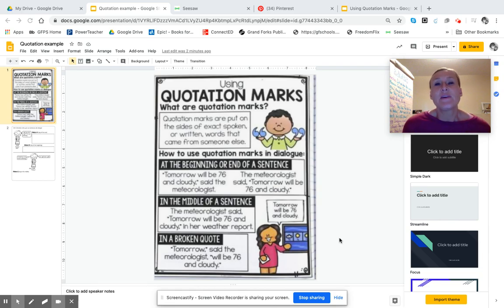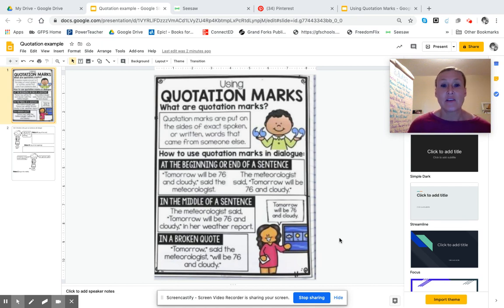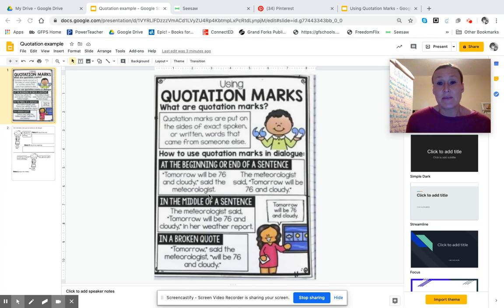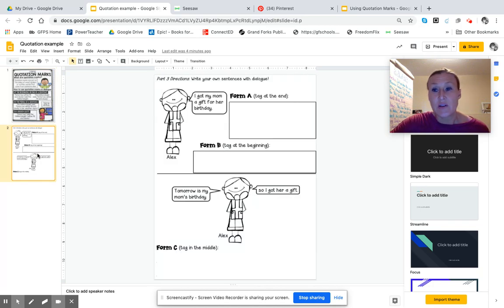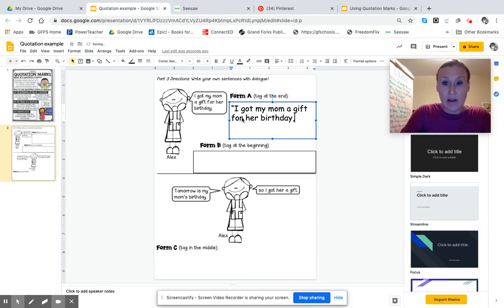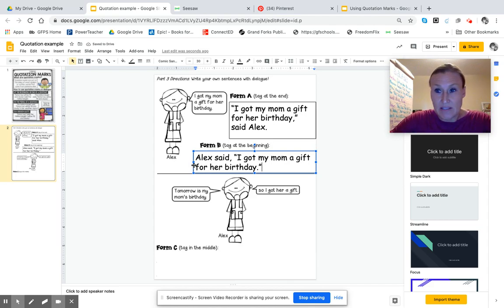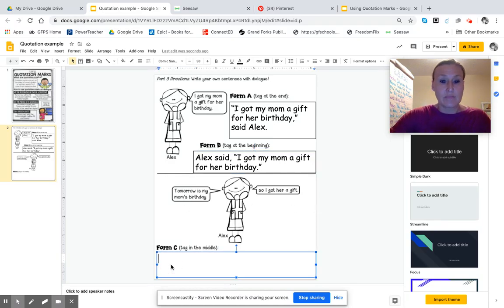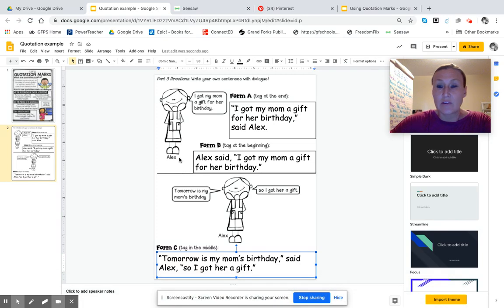Untitled: May 5, 2020 11:36 AM